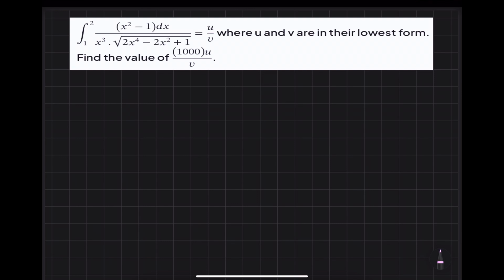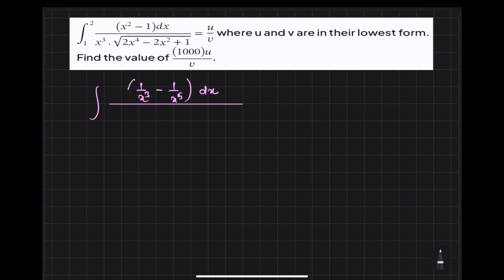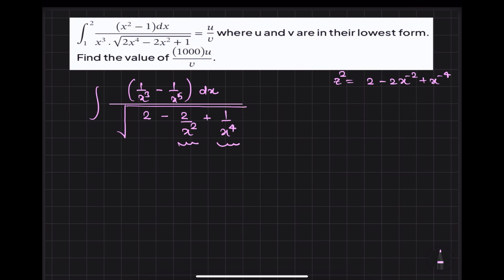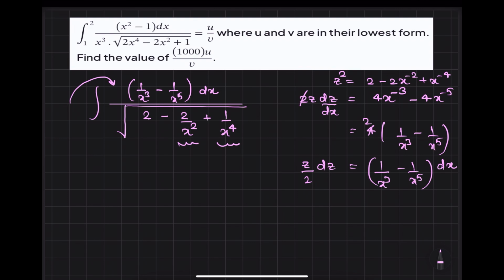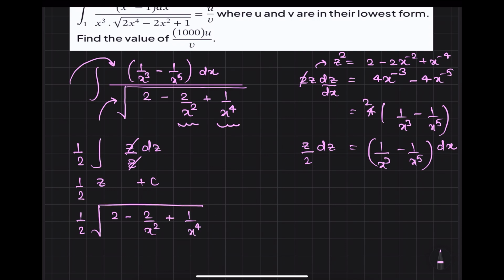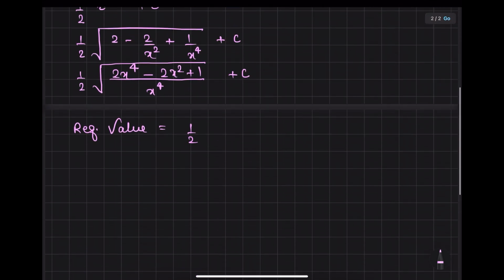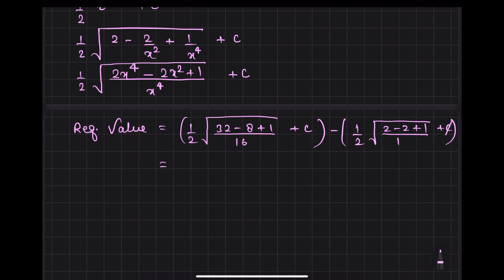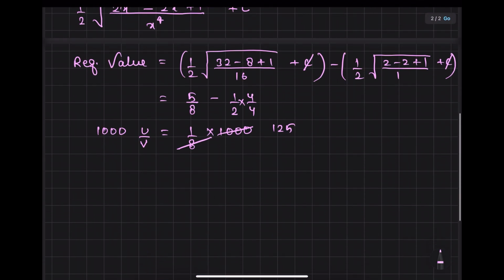O6_Integrate 1 to 2 (x^2-1)dx/(x^3√(2x^4 -2x^2+1))